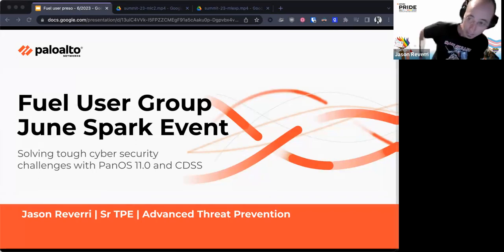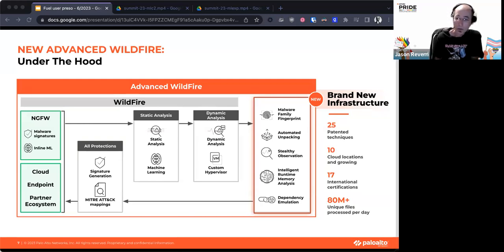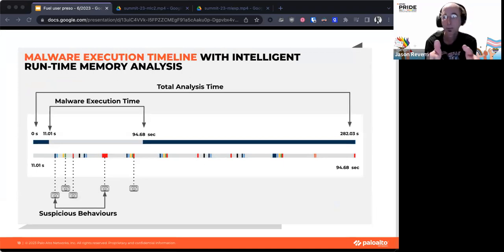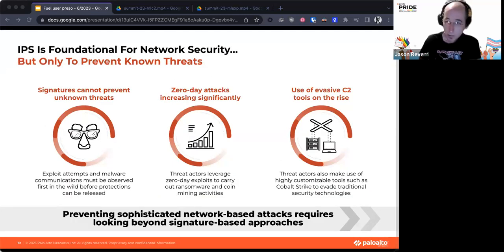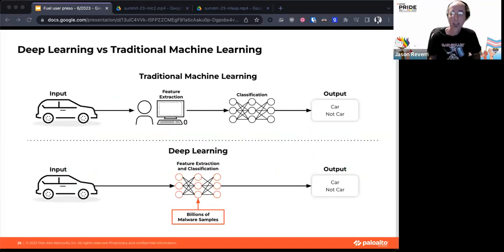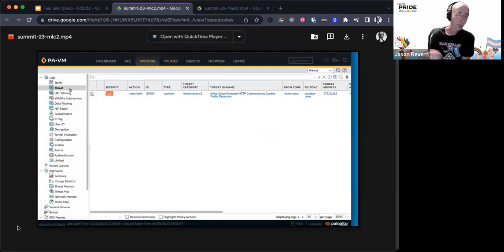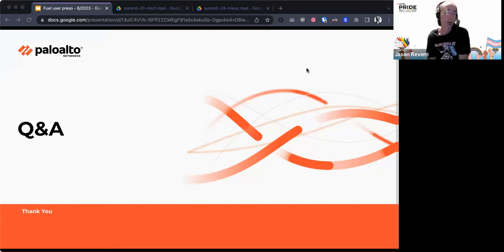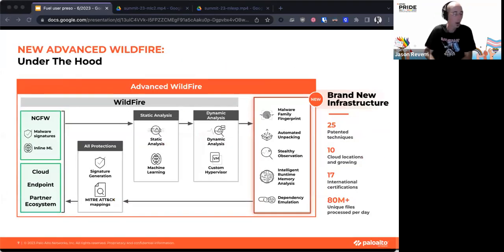PAN-OS 11.0 Nova - Upgrading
Upgrading to PAN-OS 11.0 Nova - What do you need to know before upgrading to PAN-OS 11 Nova, key steps and other checklists to ensure your upgrade goes smoothly.